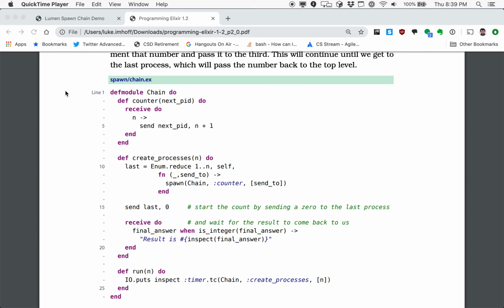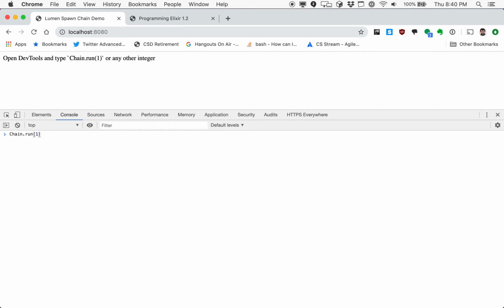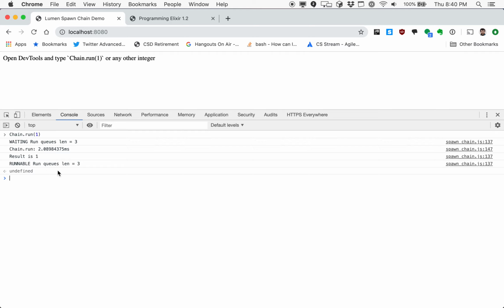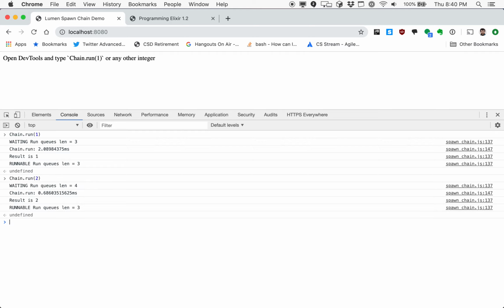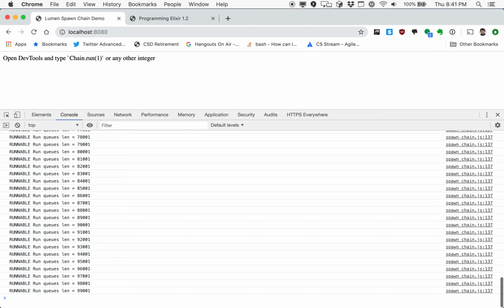Lumen Runtime Spawn Chain Demo 2019-05-16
The PR adds an `examples/spawn-chain`, which uses a manual translation of spawn/chain demo from Dave Thomas's Programming  Elixir.  The translation from the Elixir is manually because the `lumen` compile is not yet complete.  The demo was still worthwhile as it checks the correctness of the scheduler, processes, and message passing.

This demo was chosen because I often use spawn/chain to show new users to Elixir need not worry about spawning Processes they way they would with threads.